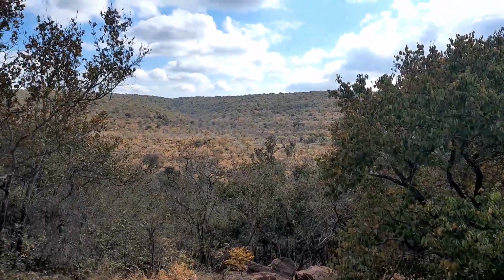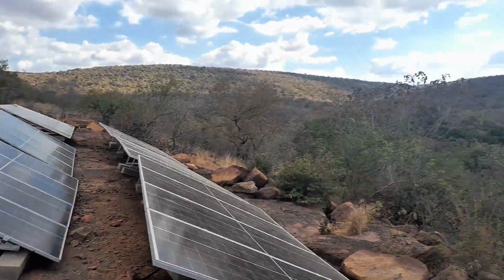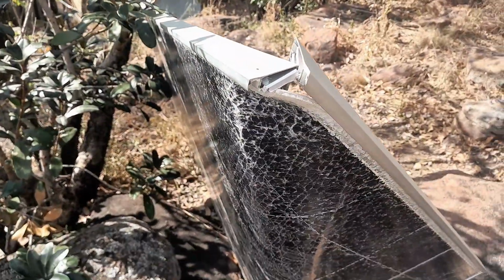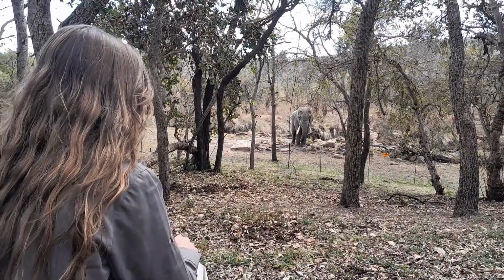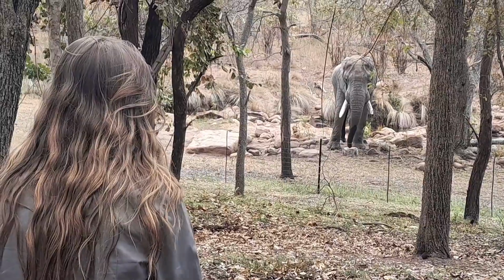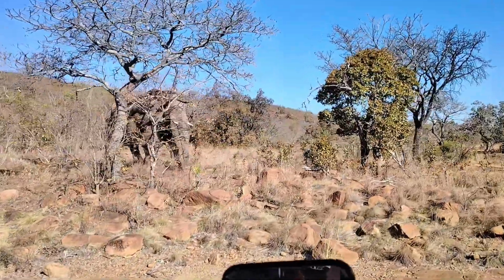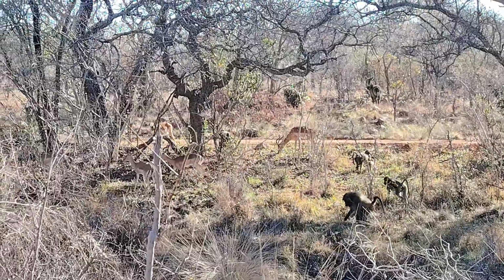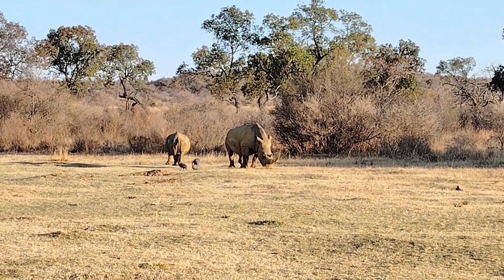A Day in My Life Growing Up in a Big 5 Game Reserve in Africa!🤎🔥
It’s fire season in the bush — a day in my life with elephants, baboons, and wild adventures. Hope you enjoy it!

Book info:
The Contemplative Game Ranger: The Evolution of Altruism and Morality

As a professional nature guide, author Jaco Badenhorst observes, explains and interprets animal behaviour for a living. By far the most enigmatic of behaviours, one that has captivated philosophers and scientists for millennia, is the phenomenon of altruism. Why and how did some organisms evolve costly behaviours to the benefit of others? At its core, the challenge has always been to reconcile seemingly altruistic behaviour (in both human as well as non-human species) with the contradictory and inherently selfish nature of all life on earth. Hidden behind nature’s splendour lies an endless and often ruthless struggle for survival. At first glance, altruism seems to contradict the basic principles of natural selection, which suggests that selfish behaviours increase chances of survival and reproduction. Yet, altruistic behaviour absolutely abounds in nature. How then, one wonders, did behaviour such as kindness, care, compassion, affection, empathy, sacrifice, generosity, reciprocity and a sense of fairness evolve? In this book, Badenhorst shares some fascinating examples and anecdotes of altruistic behaviour observed in organisms ranging from simple, single celled amoeba, to insects, amphibia, reptiles, birds and mammals. We will learn how sex and the sexes evolved. We will explore why different animals evolved diverse mating strategies ranging from monogamy to polygamy, polyandry and promiscuity. We will examine why some animals practise maternal care, some paternal care, and some biparental care, while others don’t practise parental care at all. We will explore how nepotism, delayed reciprocity and fairness could have evolved. We will delve into the evolution of the purer (or so-called psychological) altruism of humans, and argue against the anthropocentric idea of dissociating the evolution of human altruistic behaviour from that of all other animals. And we will come to understand how the refined moral sense of humans could have developed through a natural evolutionary process that began with social instincts rooted in our nature as social animals.